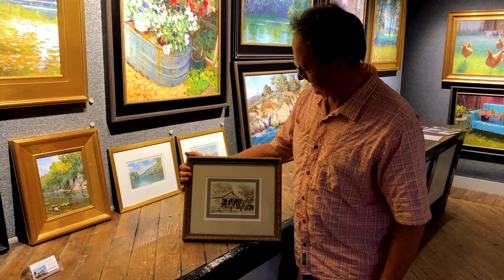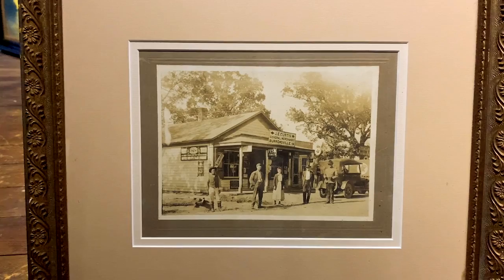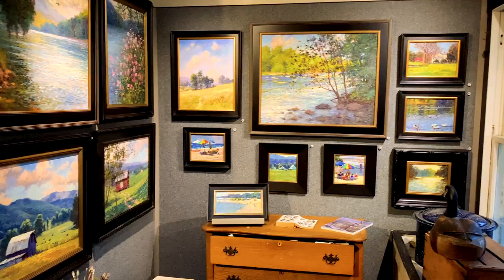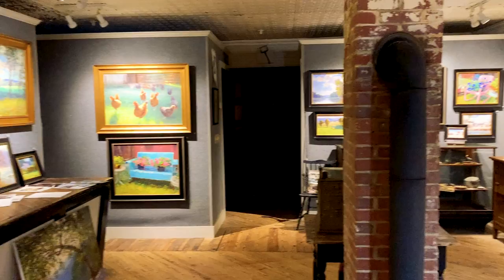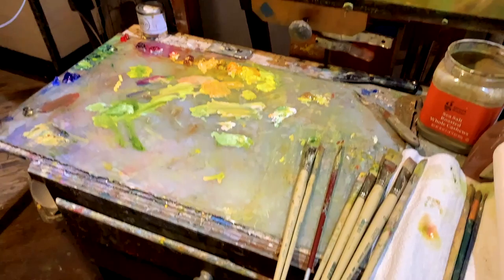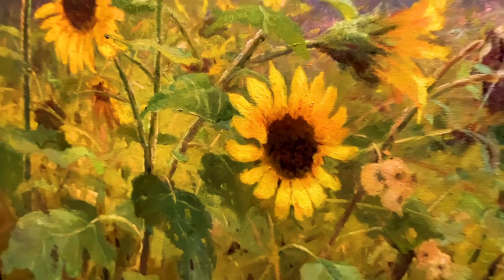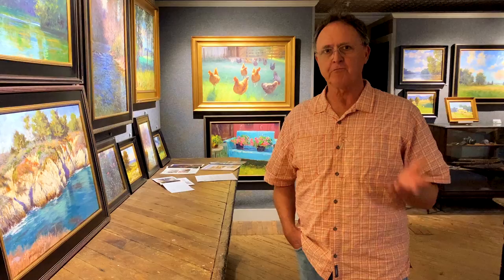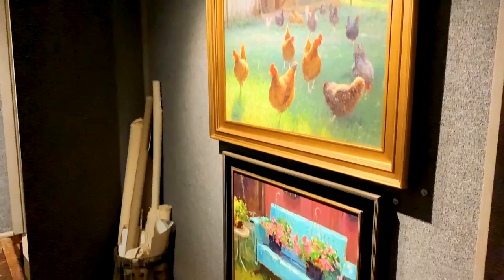Ed Hatch Fine Art Studio in Prince George County Virginia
Ed Hatch is a plein air painter specializing in landscapes and nature. A native of Prince George County, Virginia, Ed has a studio in an old country store built by his grandfather in the early 20th century. Situated on Route 10 in Prince George, Ed Hatch Fine Art Studio is a perfect stop along the 5 & Dime.